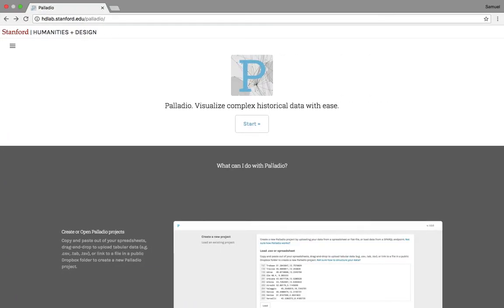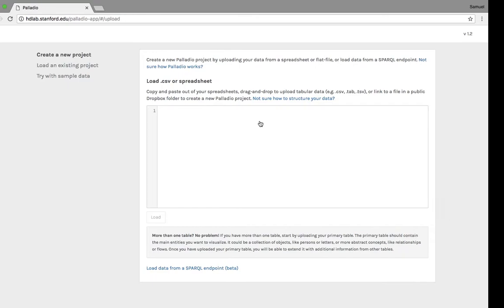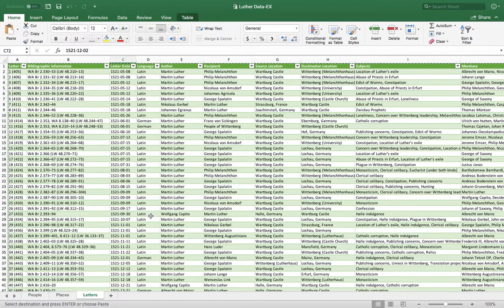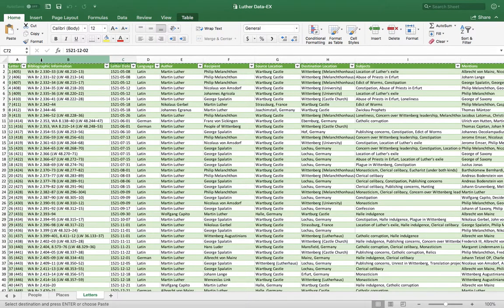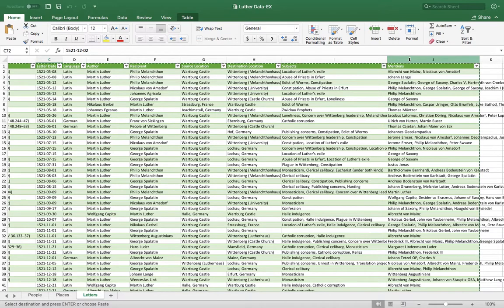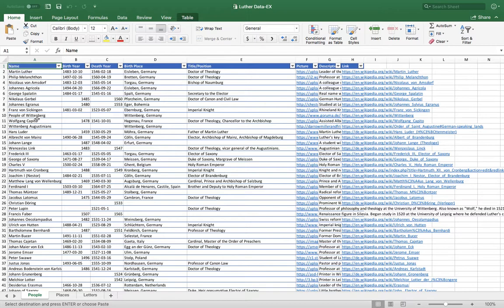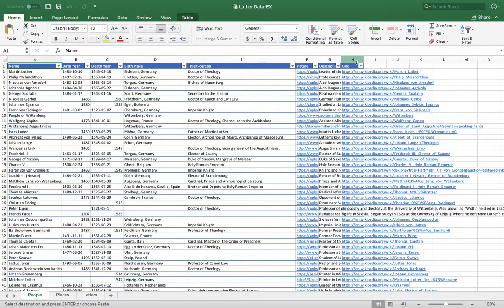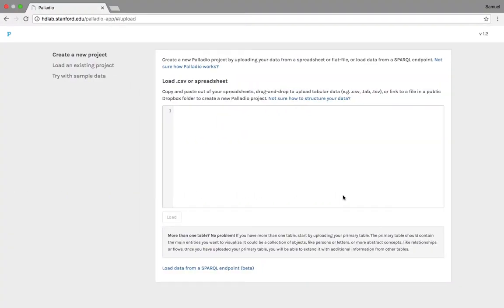Palladio 1–Organizing Data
Video tutorial for the data visualization tool Palladio.